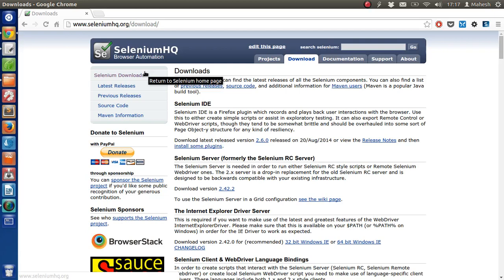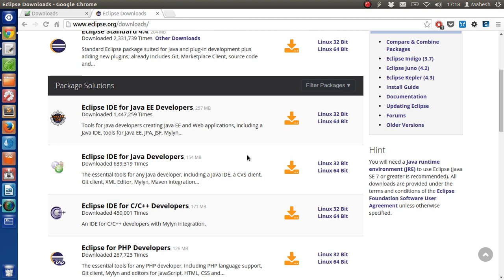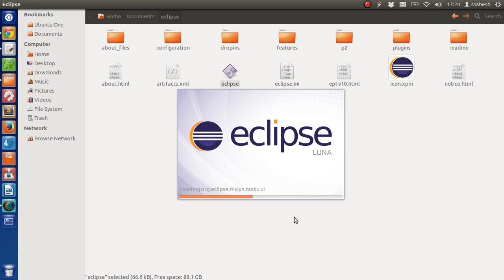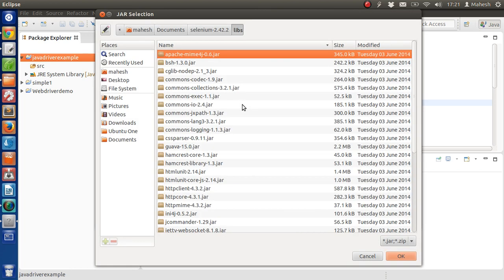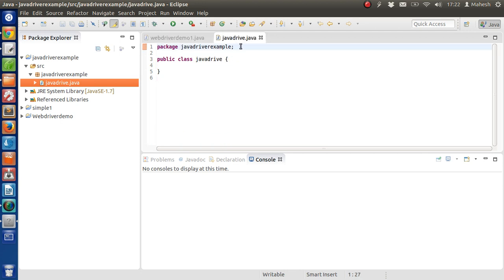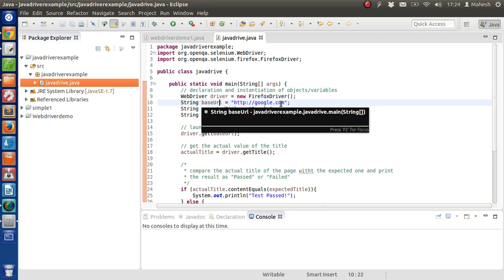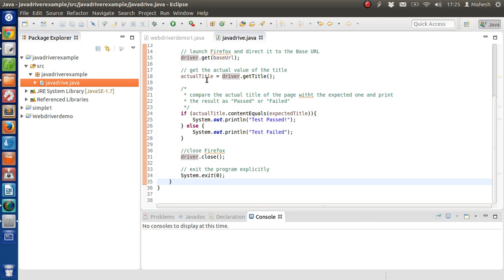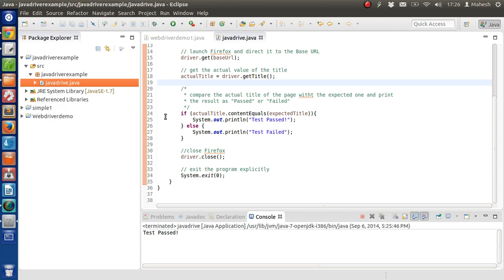Selenium Eclipse Java Webdriver Installation Testing Example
Learn how to install selenium java webdriver into eclipse IDE and execute first test script.